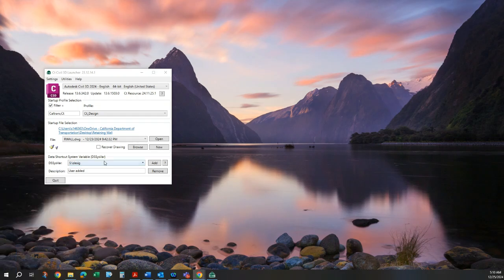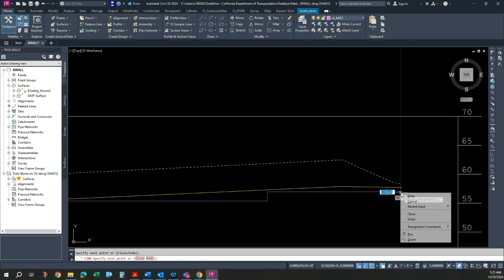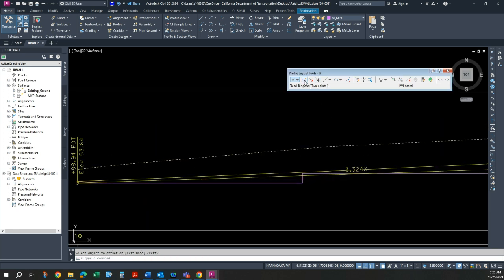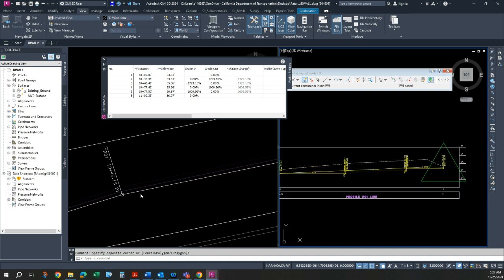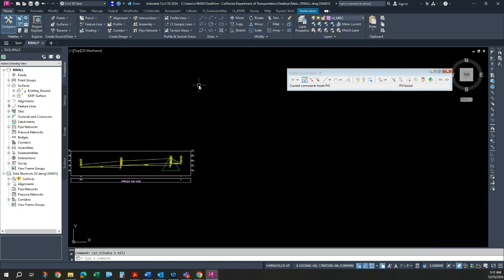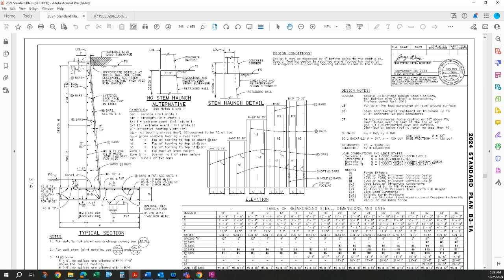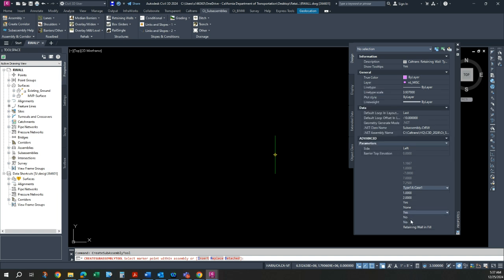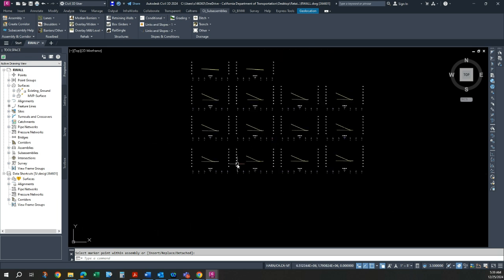RWall Step 3 - Create Proposed Profile of insertion point